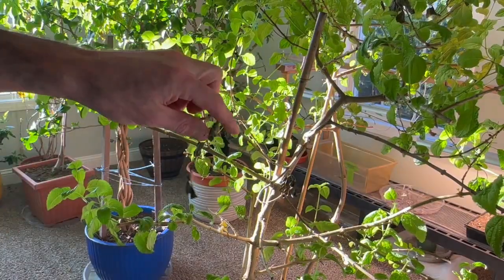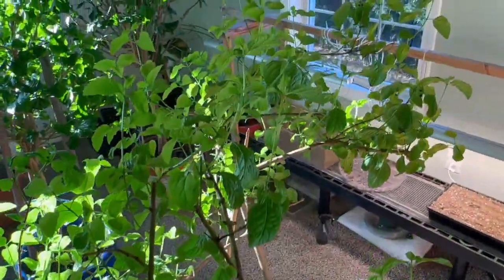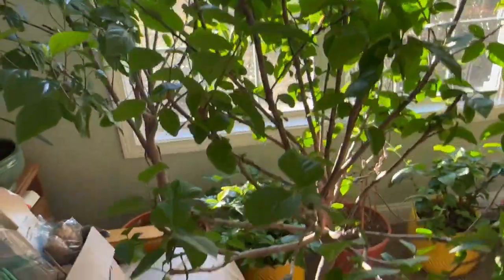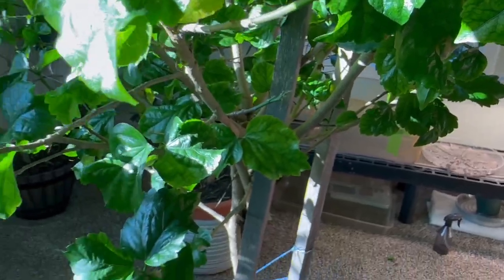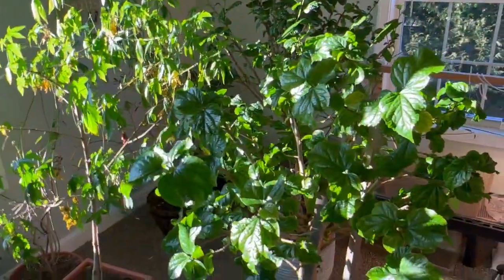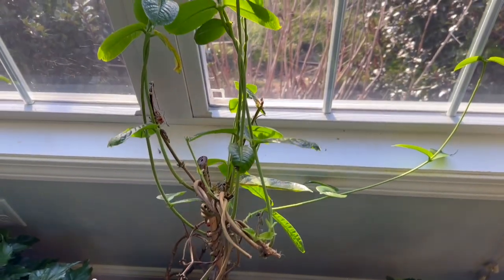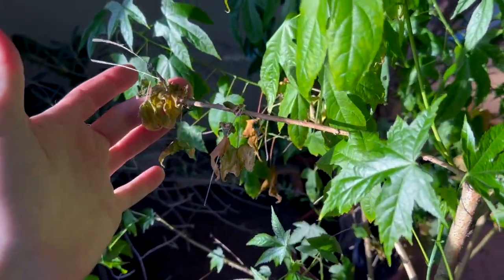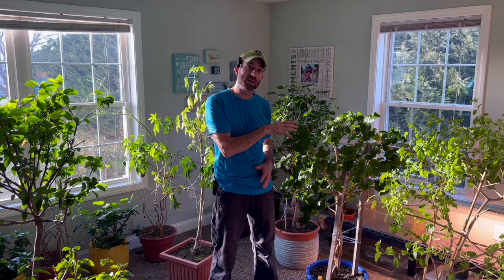January Update Tropical Plants Indoor for Winter...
It's been 3 months for our tropical plants of living inside the home for the winter.  Let's check in and see how they are doing.  In this video I'll show you how to prune, how to spot spider mites before they get established, and a look at how the eucalyptus seedlings are doing.  Only a few more months left and Spring will be here!